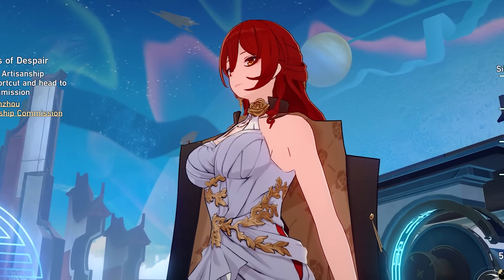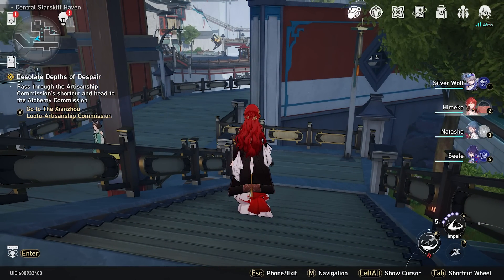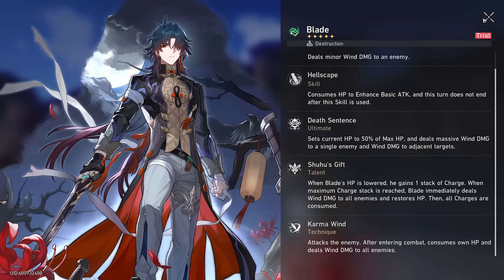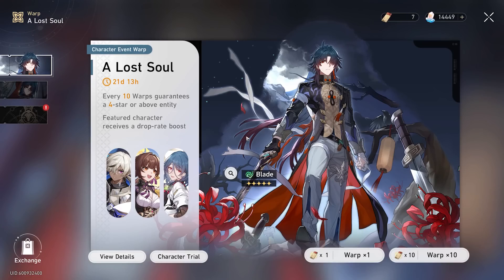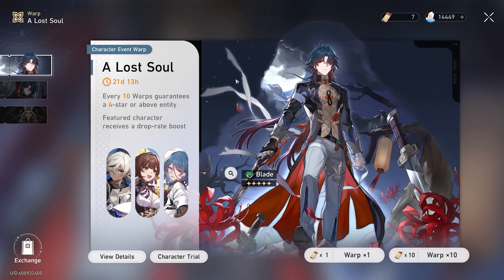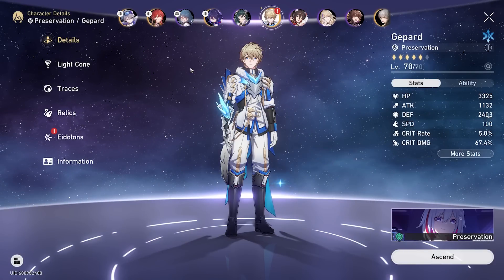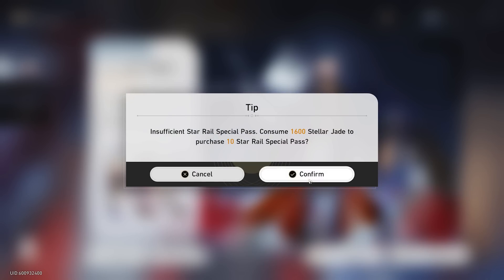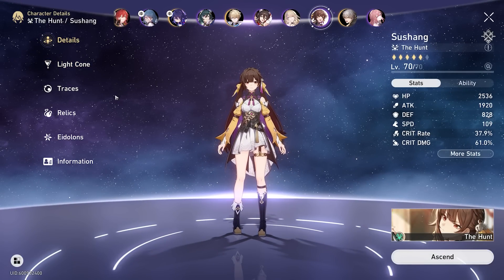f2p blade wishes = pain & suffering